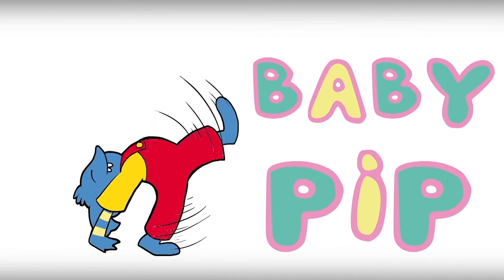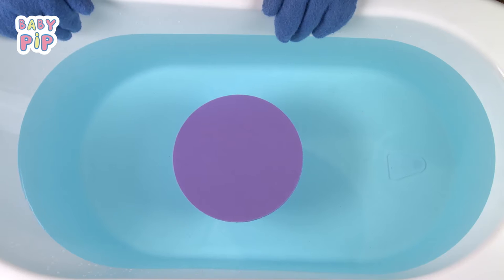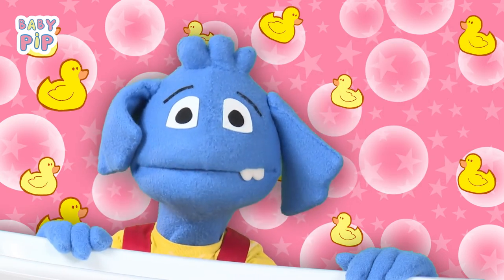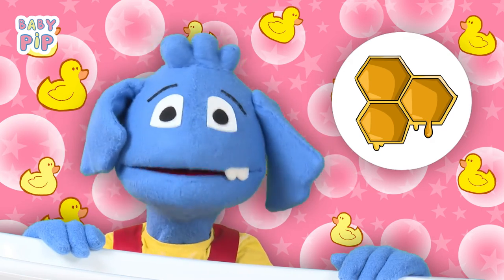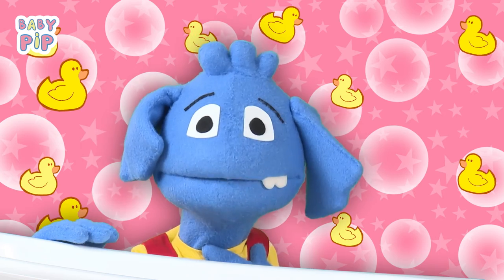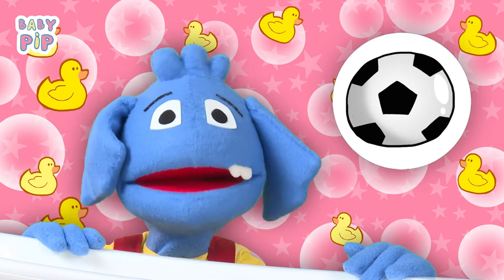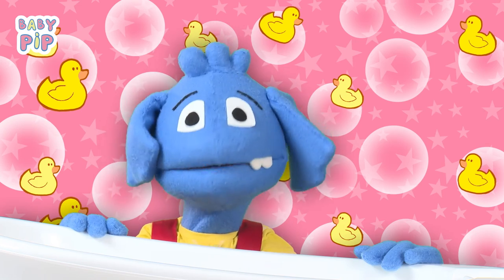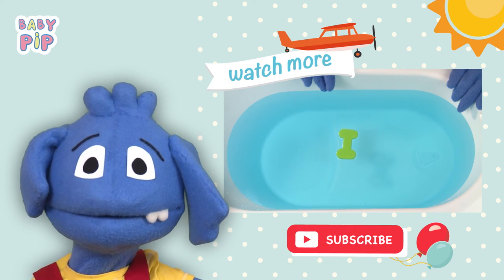Learn the Shapes in the Bath | Baby Pip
Learn all the different shapes during the bath time with Baby Pip! Your new little friend for fun learning times!

With Baby Pip, any time is a fun learning time, and any place is a fun learning place. So join your new favourite baby friend and watch great creative educational videos for toddlers and parents.